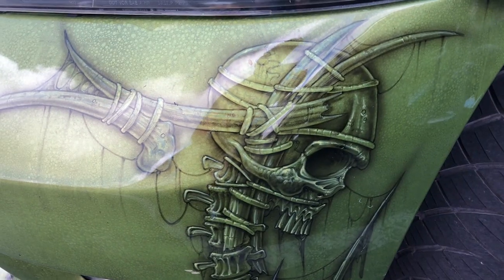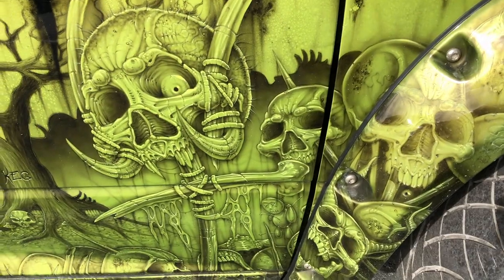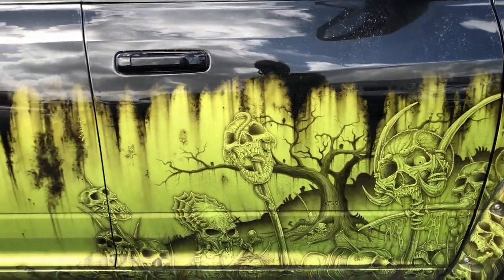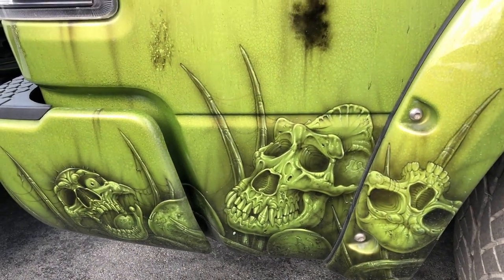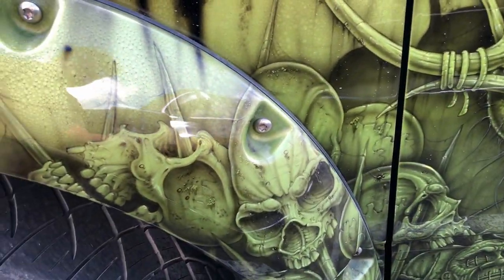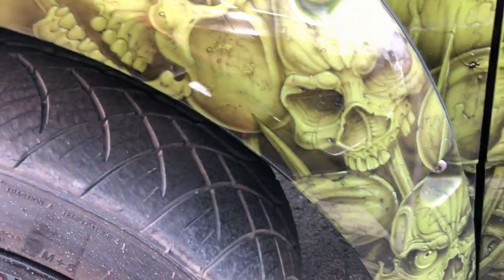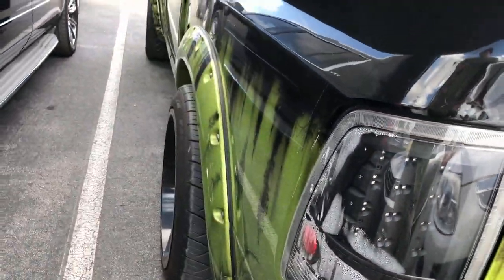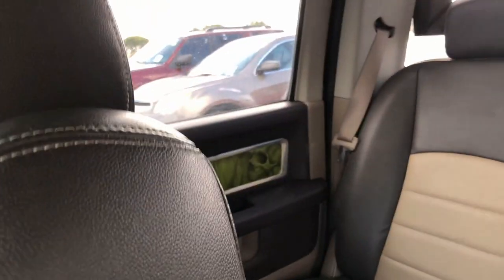Airbrush Art On Dodge Ram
For those interested in airbrush art.  Ran across this Dodge Ram with some very nice airbrush artwork.  Maybe you can get an idea off of it.  Artwork by, K.E.G.